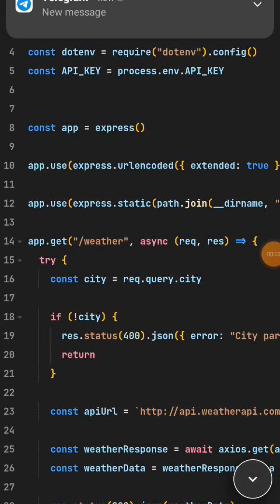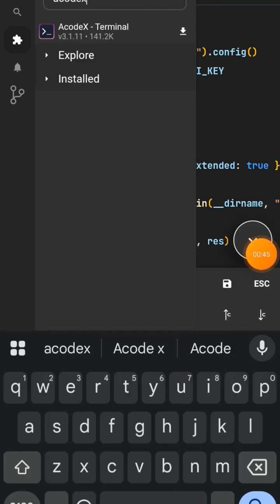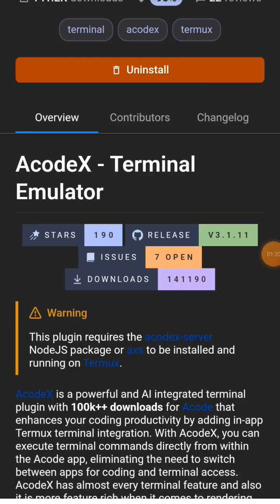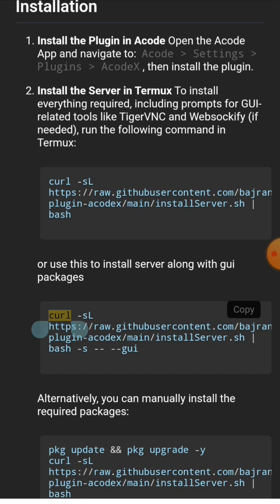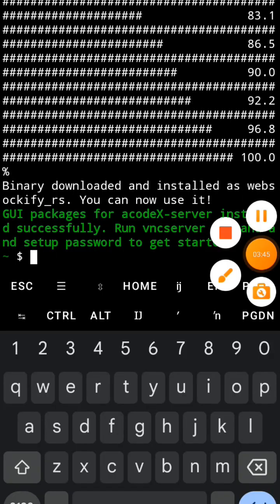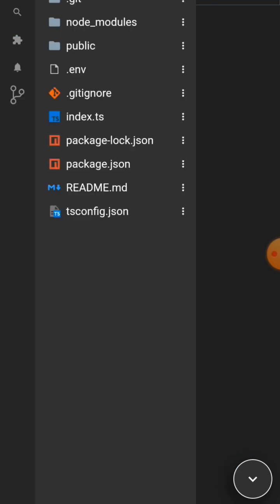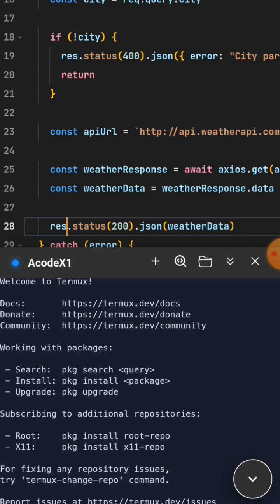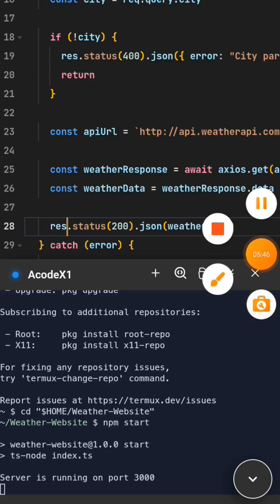How to set-up Acode Terminal on Your Mobile Phone using Termux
hey guys in this video I will walk you through how to set-up Acode terminal in your Acode application using Termux